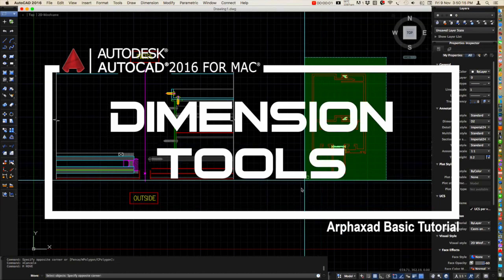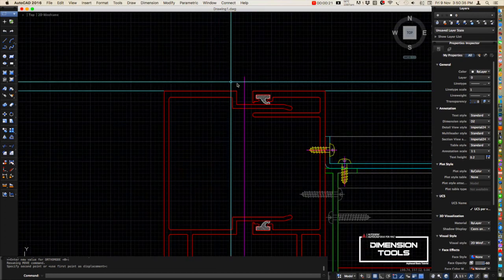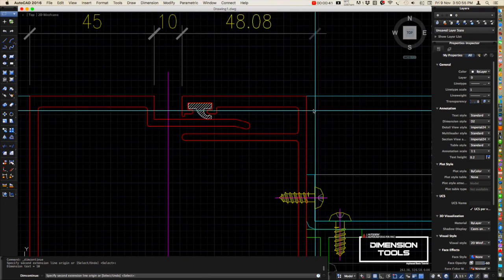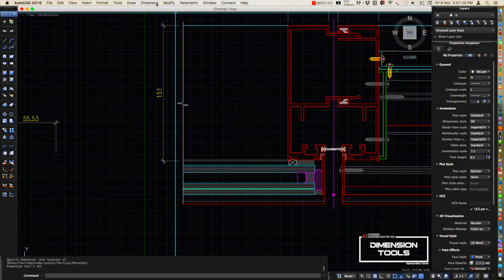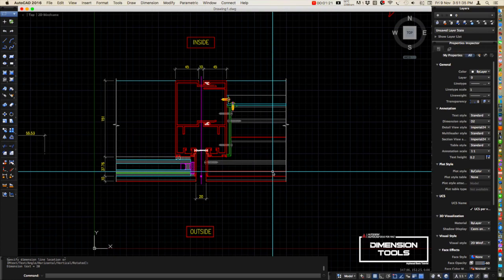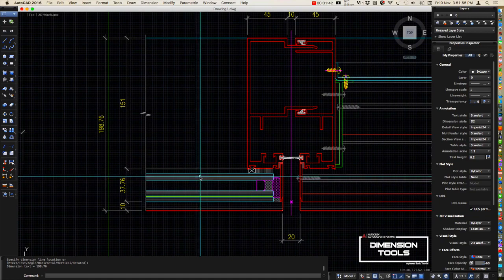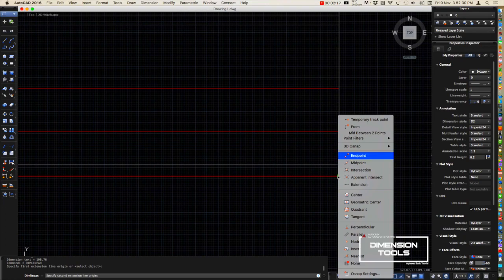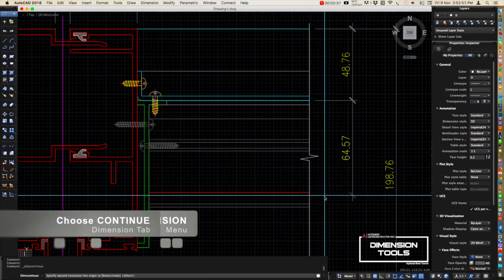AUTOCAD IMAC: DIMENSION TOOL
(TurboCAD Deluxe 2018 DVD - Powerful 2D/3D CAD Software, $149.00)

(AutoCAD 2020 For Beginners, $9.83)